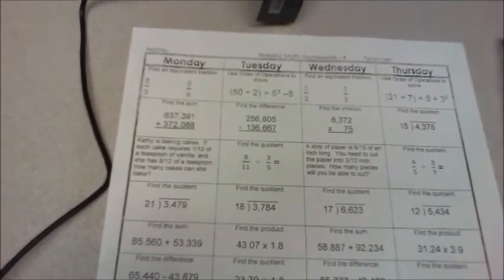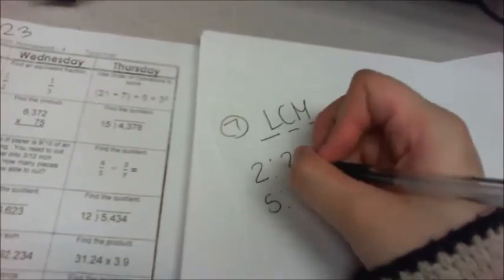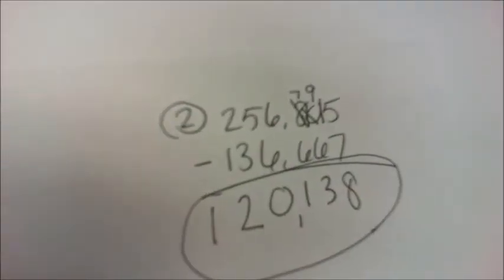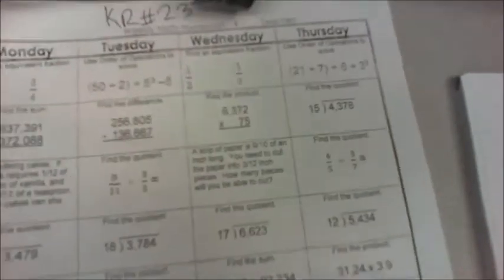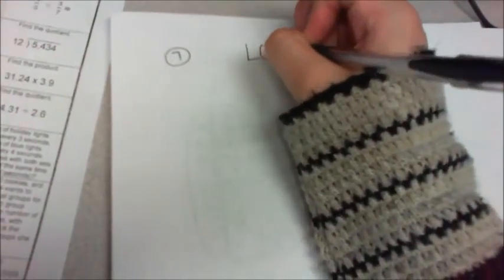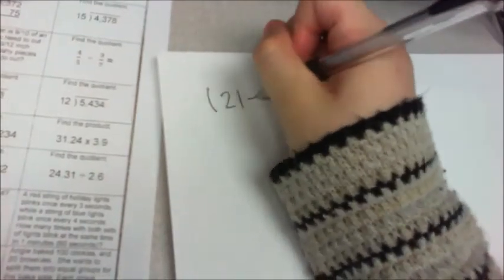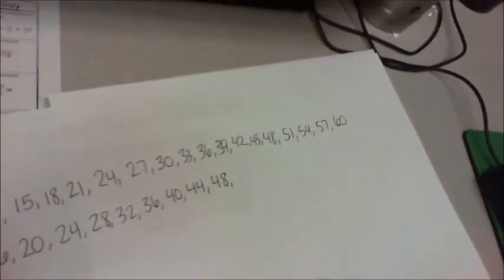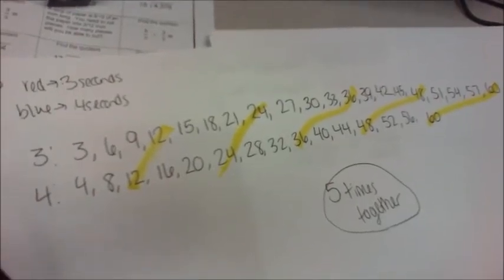Knightly Review 23